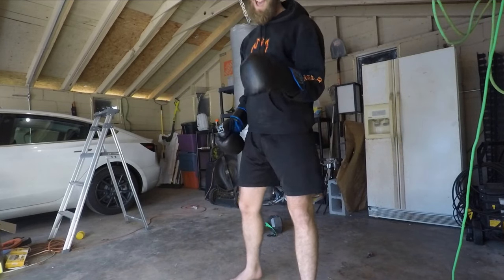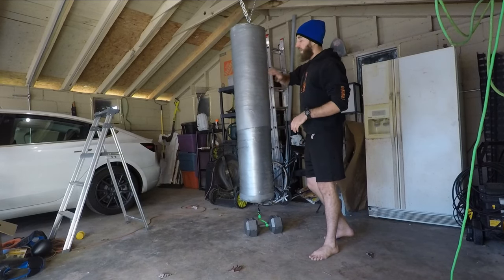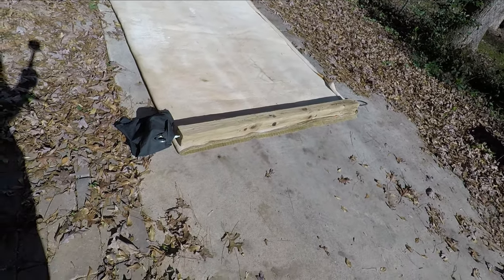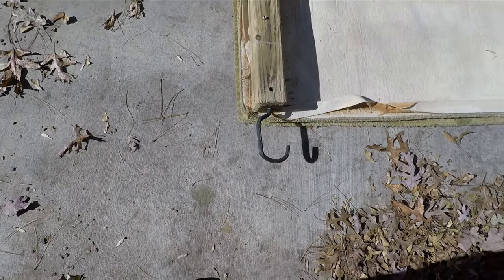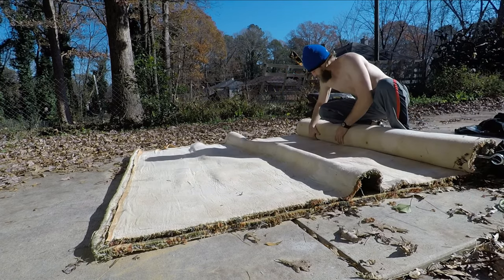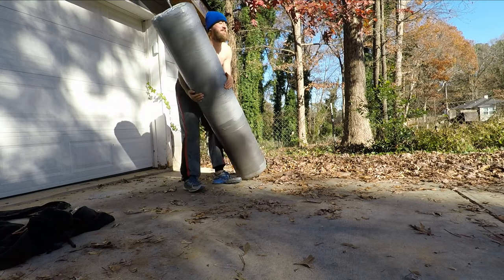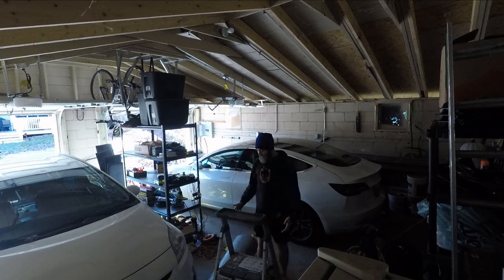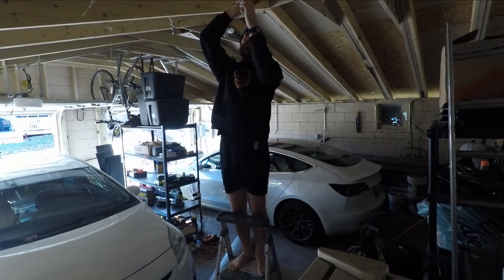How To Make A Punching Bag - Home Gym Project Walkthrough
DIY How To Project: Home made Punching Bag For Garage Home Gym 🤙
Is your gym currently closed and you're still waiting on that vaccine? Are you finding workout equipment is sold out everywhere? Take some time away from the election results to make your very own Cobra Kai dojo home gym, so that Jake Paul won't be able to come whoop you too.
Today I'm walking you through how to build your own punching bag to keep up your training on your own time.

Timeframe breakdowns:
0:19 Intro
0:45 Materials List
2:15 Raw Material Prep/Cleaning
3:13 Build Process
4:59 Adjustment and Final Roll
6:58 Wrapping and Taping
8:45 Hanging
11:30 Testing

If you enjoyed this video, beyond just a like or subscribing, you can donate, "buy me a coffee," or tip with any of the following, to help me bring more DIY Content! It's much appreciated, just be sure to leave a tag line of the content you enjoy!
BTC: bc1q5uevd8wqdmskdjudmqdrxdpjgls5u64r968xcn
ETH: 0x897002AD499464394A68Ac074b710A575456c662